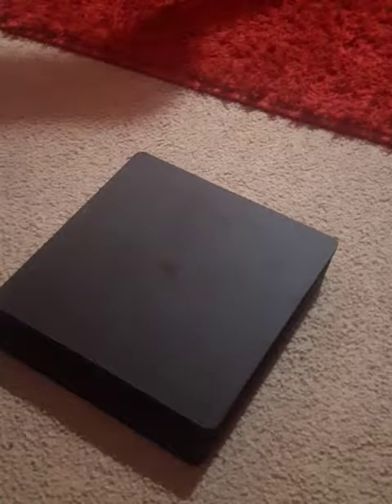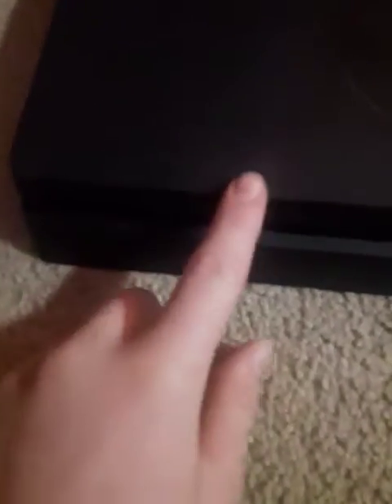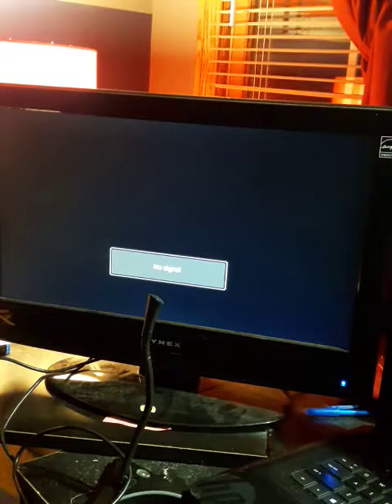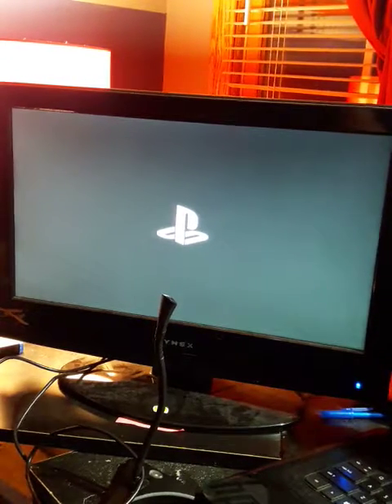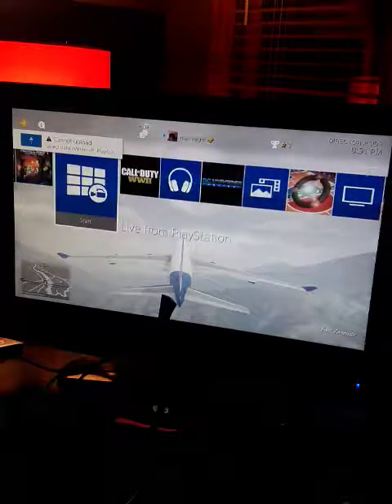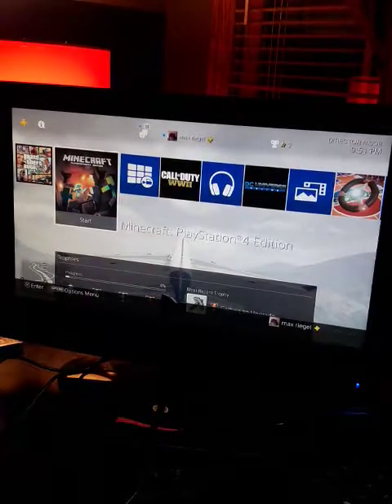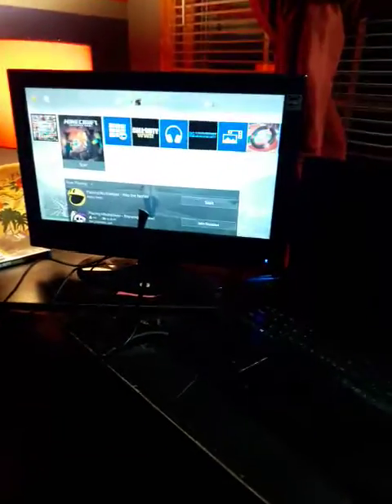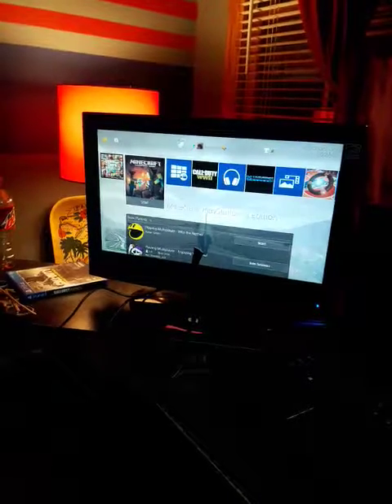My ps4 slim review this is what i do gameplay on